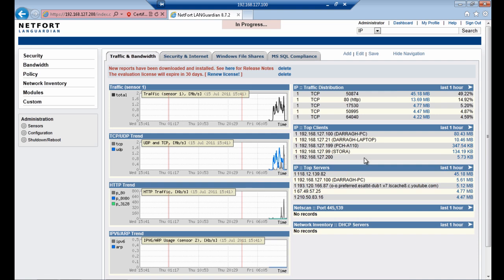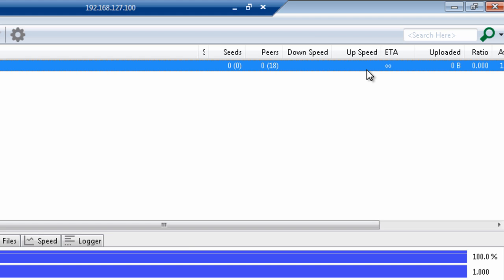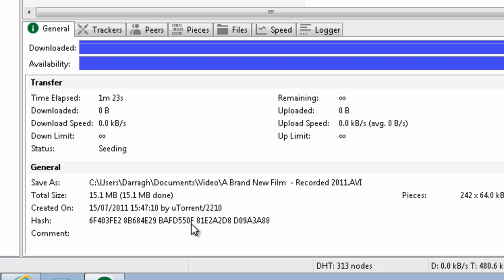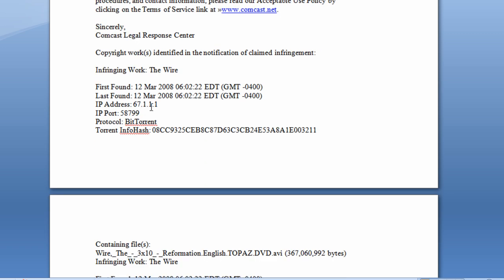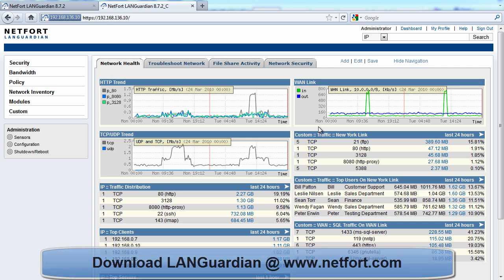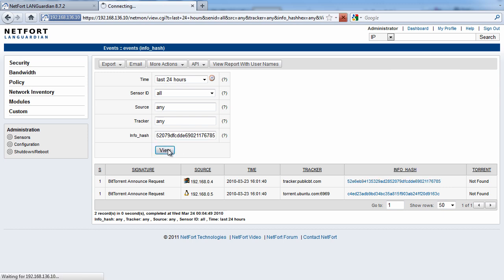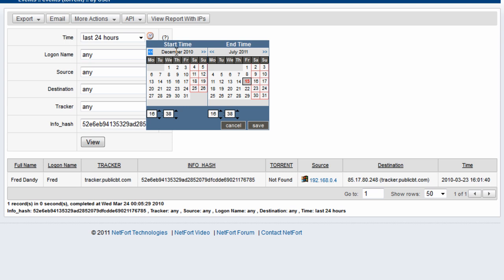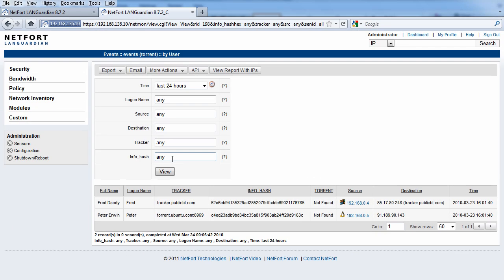Managing DMCA Takedown Notices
Using the NetFort LANGuardian to track down Bittorrent clients on a network.